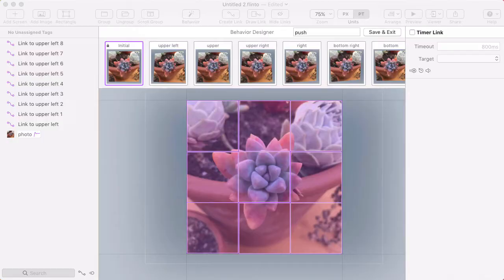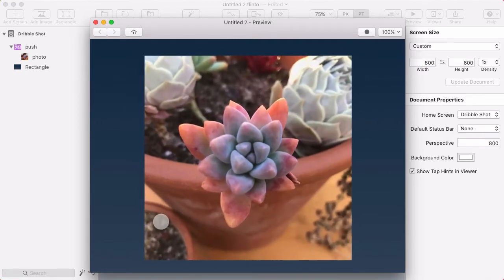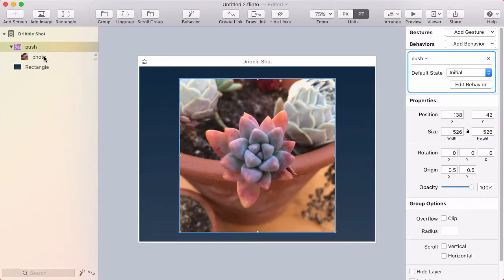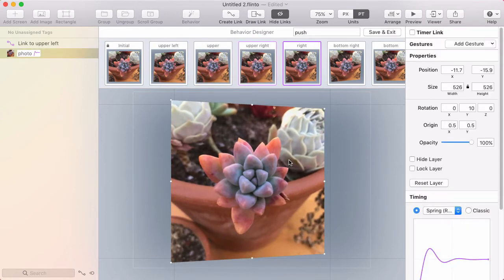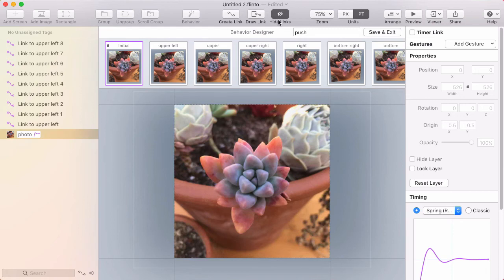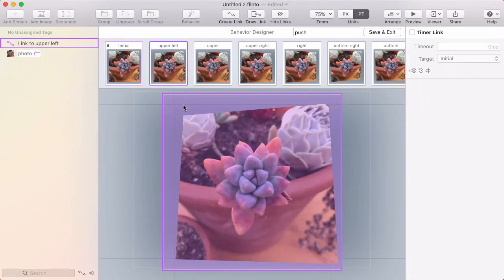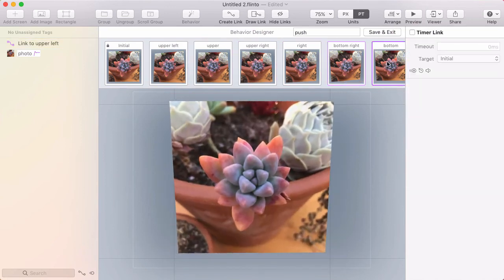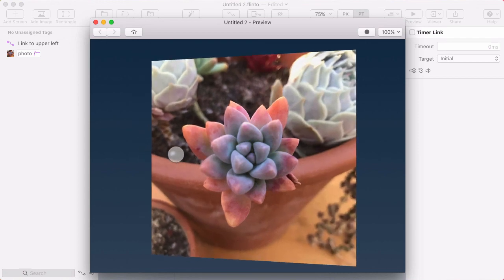Flinto Photo Poke Behavior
I came up with a fun behavior that lets you poke at a photo and see it respond naturally in 3D.